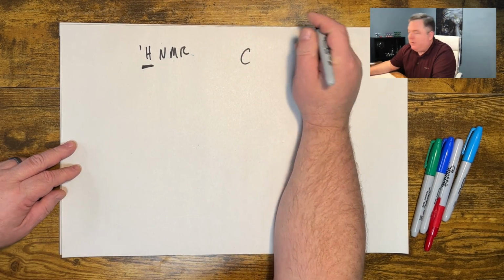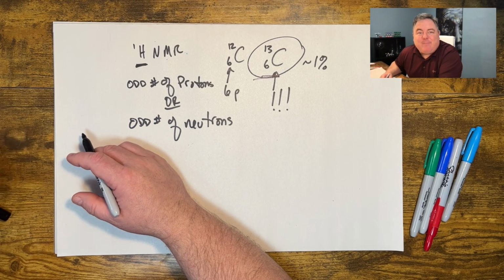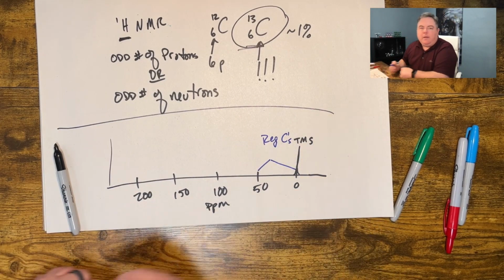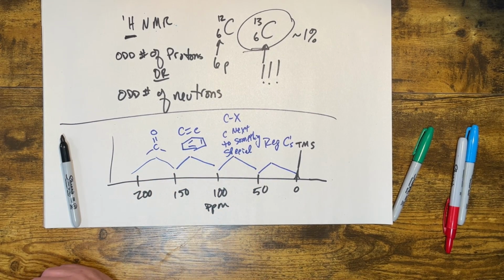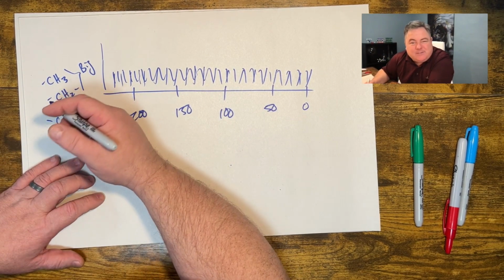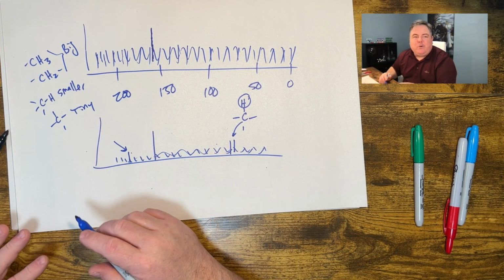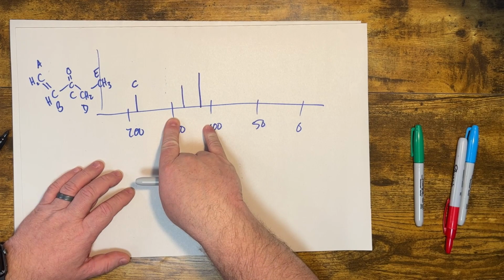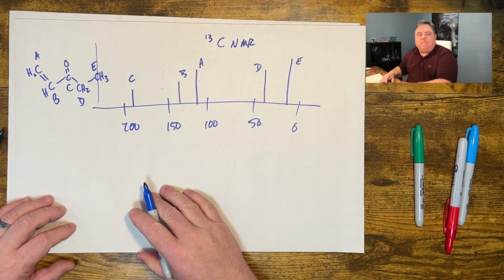13C NMR Cheat Codes, EASY!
Carbon NMR looks harder than proton NMR and is actually easier — no splitting,
and integrations you can ignore. I'm here to help tutor you in organic chemistry.
Consider me your organic chemistry tutor. I can help you learn because I keep it
simple.

That link is section 12.9: the chemical shift ranges, why integrations don't
behave, off-resonance decoupled spectra, and six starred carbons to place
yourself.

0:00 Principles of carbon NMR
2:15 The four regions cheat code
4:27 Limitations and technique
7:32 Analyzing sample spectra